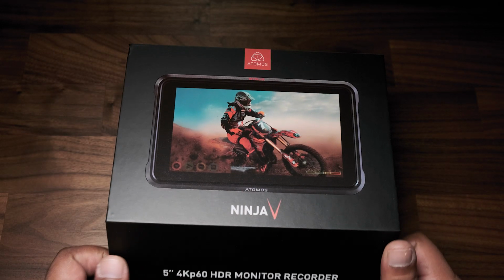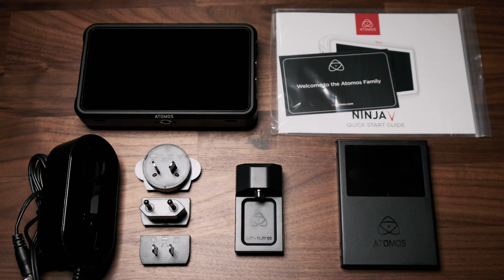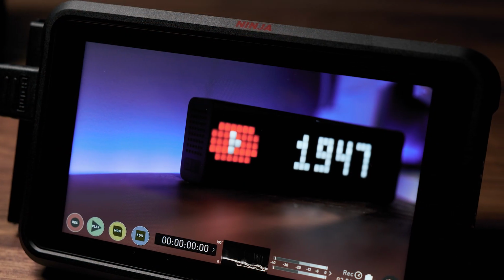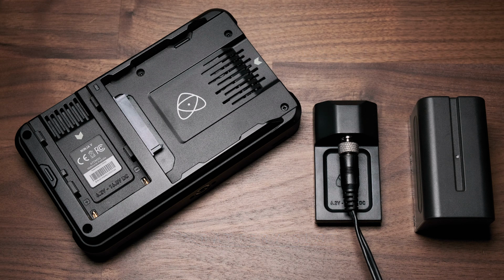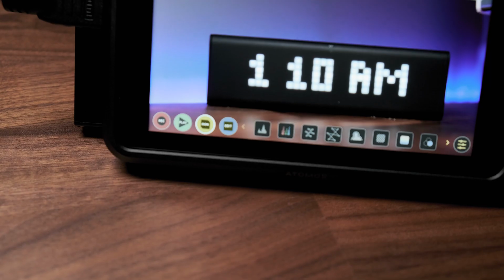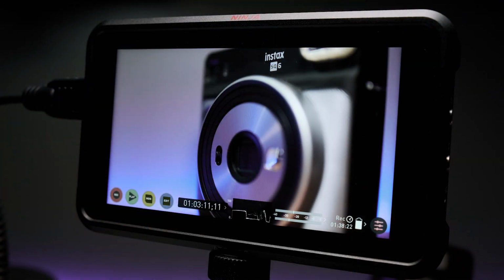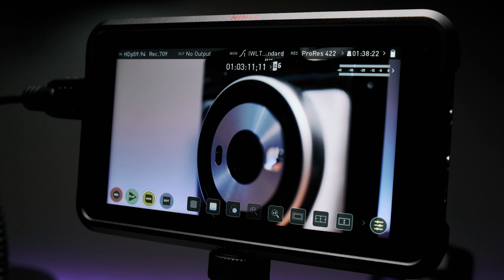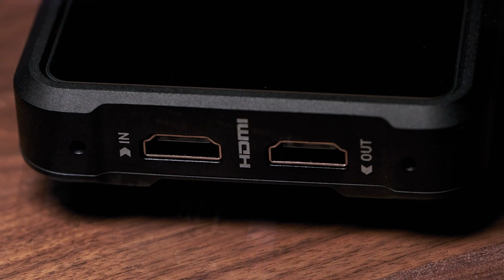Atomos Ninja V Review - Best 4K External Recorder for Mirrorless Cameras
Atomos Ninja V 4K External Recorder ➜

SmallRig Monitor Mount ➜

StarTech 2.5" SATA HD to USB 3.0 ➜
USB C Version ➜

NP-F750 Battery ➜

// My Gear //

Camera 1 - Fuji X-T3
Camera 2 - Panasonic Lumix GH5

Stabilization:
Gimble - Zhiyun Crane Plus

Lenses (Fuji):
Fujinon XF18-55mm F2.8-4
Fujinon XF80mm F2.8 Macro

Lenses (Lumix):
Lumix G Vario 12-35mm F2.8 Mark II

Audio:
External Recorder - Zoom H4N
Voice Over Microphone - Rode NT-USB
Lav Mic - Aputure A.Lav

Lighting:
Aputure AL-528W
Viltrox L116T

Other:
Editing Tablet - Wacom Intuos Pro